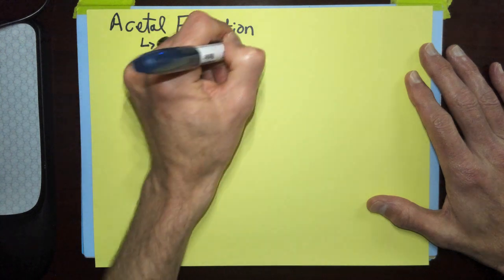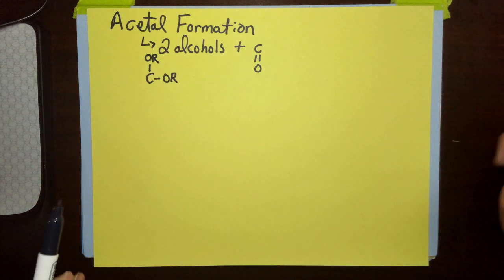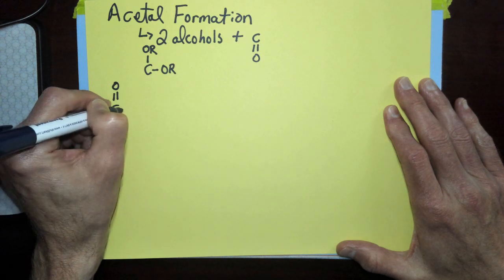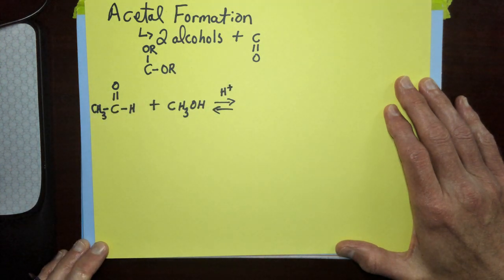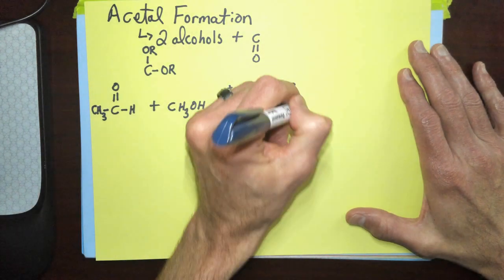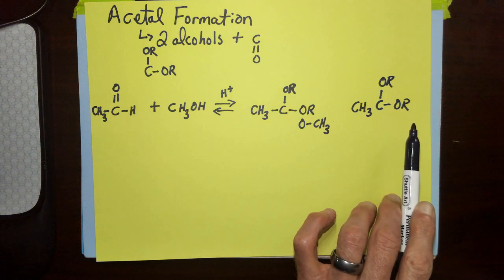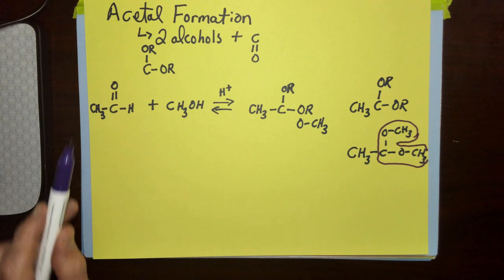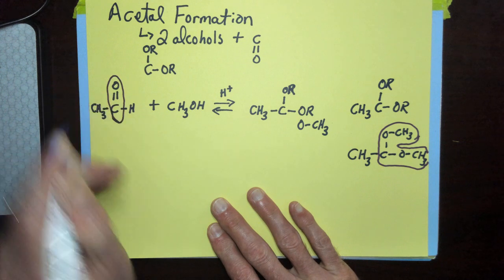CHEM A104 Acetal Formation from Aldehydes and Ketones